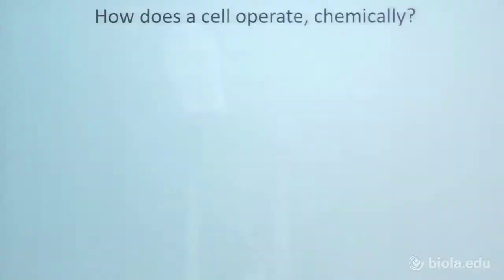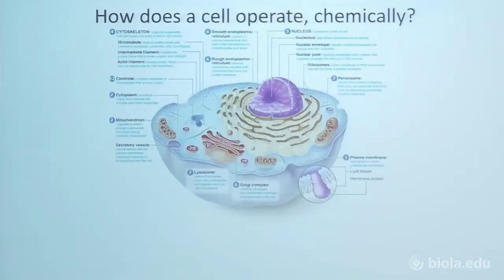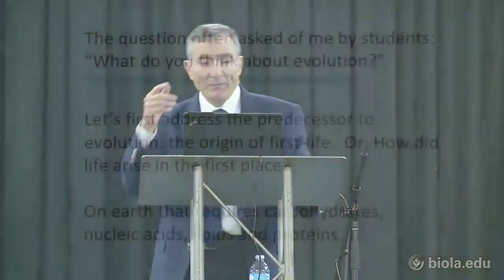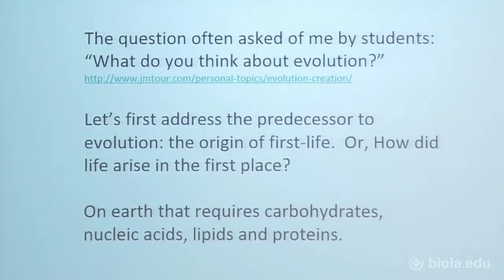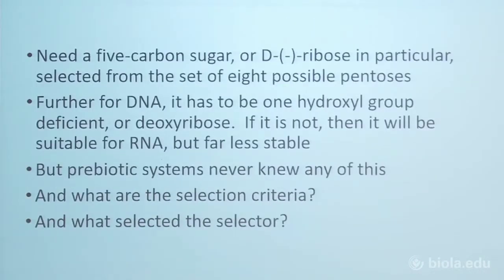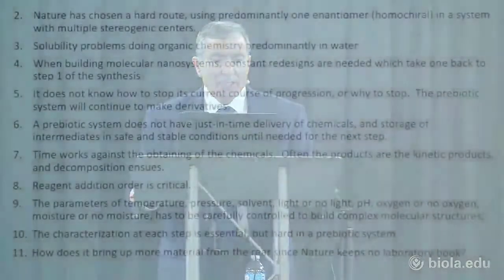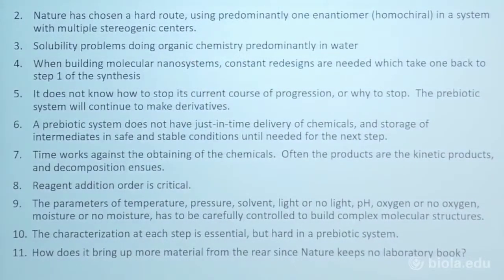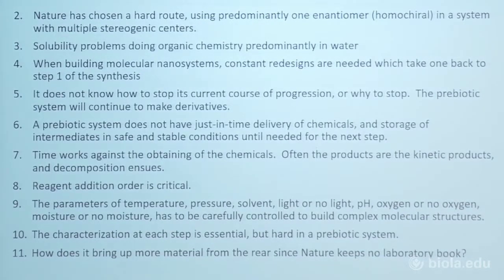JAMES TOUR: THE IMPLAUSIBILITY OF LIFE ARISING ON ITS OWN.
"I build molecules for a living. I can't begin to tell you how difficult that job is. I stand in awe of God because of what he has done through his creation. My faith has been increased through my research. Only a rookie who knows nothing about science would say science takes away from faith. If you really study science, it will bring you closer to God."

~Dr. James Tour, an American Synthetic Organic Chemist, Professor of Chemistry, Professor of Materials Science and NanoEngineering, and Professor of Computer Science.

CTTO: BIOLA.EDU